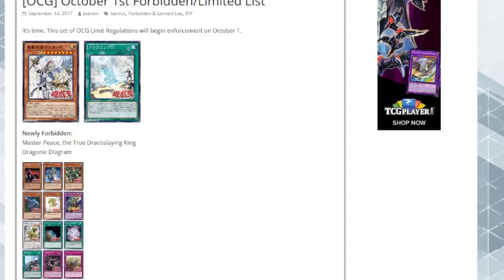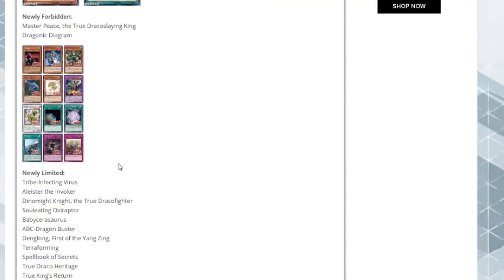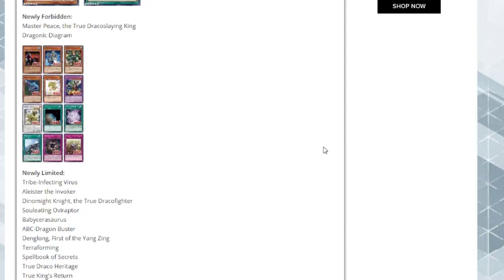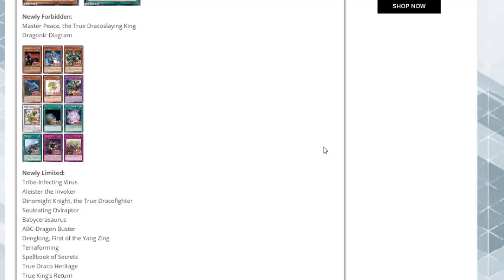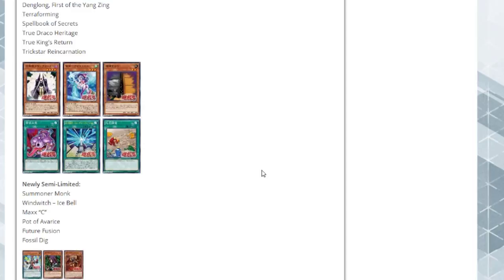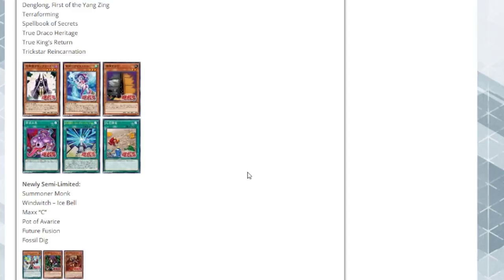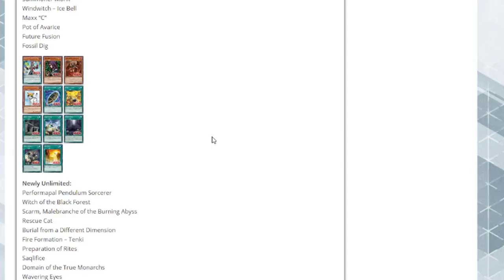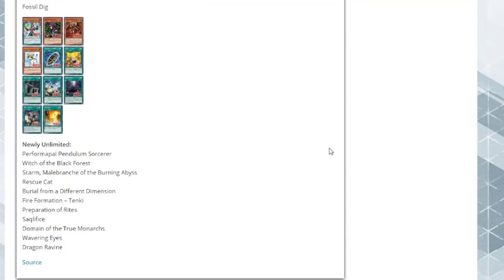October 2017 OCG Ban List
Newly Forbidden:
Master Peace, the True Dracoslaying King
Dragonic Diagram

Newly Limited:
Tribe-Infecting Virus
Aleister the Invoker
Dinomight Knight, the True Dracofighter
Souleating Oviraptor
Babycerasaurus
ABC-Dragon Buster
Denglong, First of the Yang Zing
Terraforming
Spellbook of Secrets
True Draco Heritage
True King’s Return
Trickstar Reincarnation

Newly Semi-Limited:
Summoner Monk
Windwitch – Ice Bell
Maxx “C”
Pot of Avarice
Future Fusion
Fossil Dig

Newly Unlimited:
Performapal Pendulum Sorcerer
Witch of the Black Forest
Scarm, Malebranche of the Burning Abyss
Rescue Cat
Burial from a Different Dimension
Fire Formation – Tenki
Preparation of Rites
Saqlifice
Domain of the True Monarchs
Wavering Eyes
Dragon Ravine